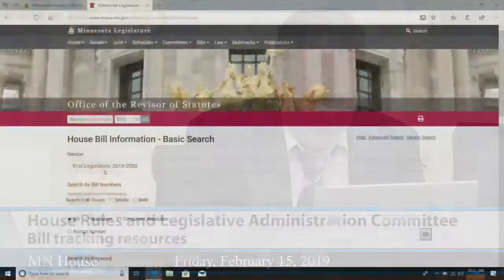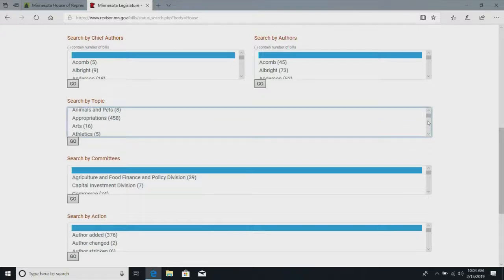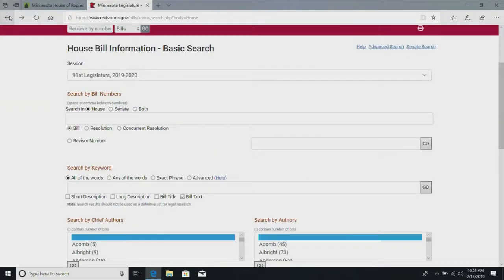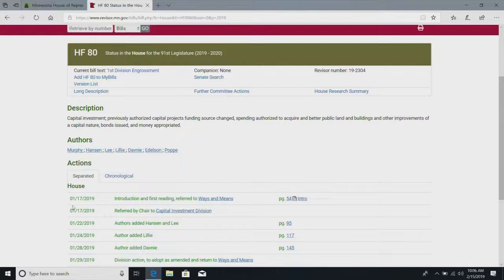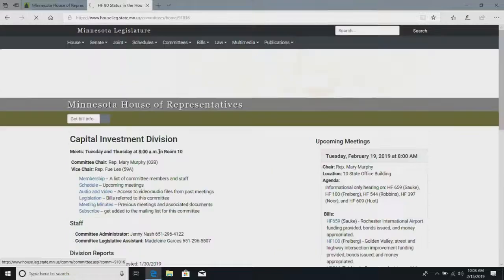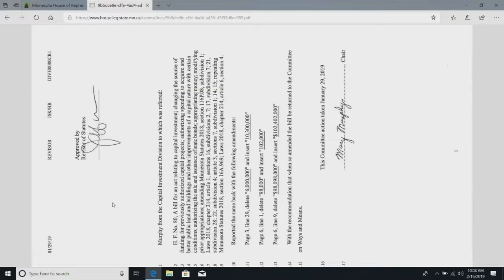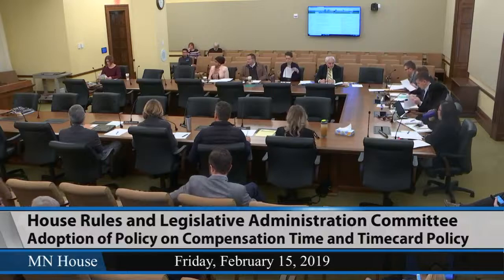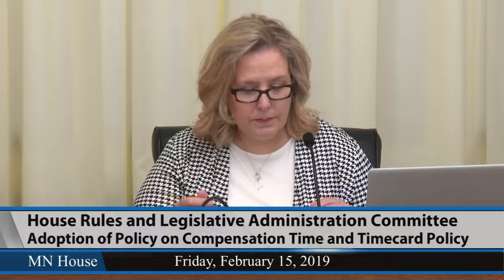House Rules and Legislative Administration Committee 2/15/19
Information session on available bill tracking resources conducted by nonpartisan staff.
29:10 - Adoption of Policy on Legal Fees.
34:32 - Adoption of Policy on Compensation Time and Timecard Policy.
Runs 42 minutes.

* Find Minnesota House of Representatives news and updates at Session Daily